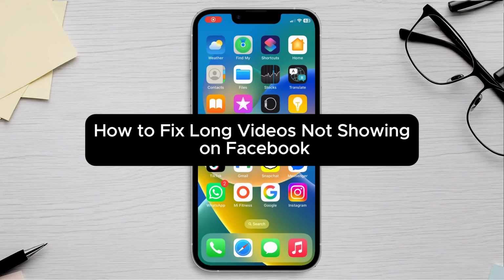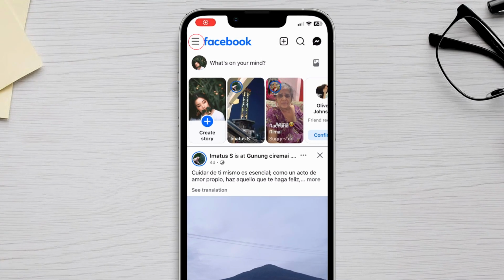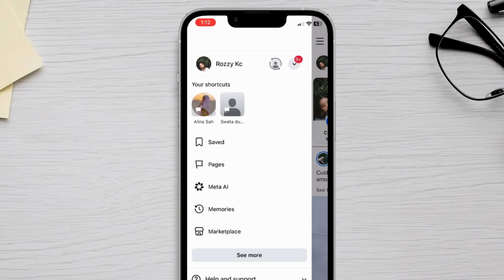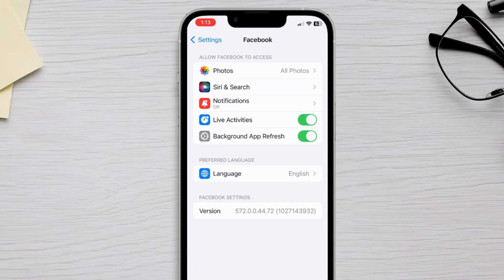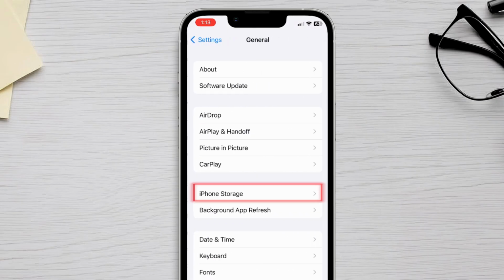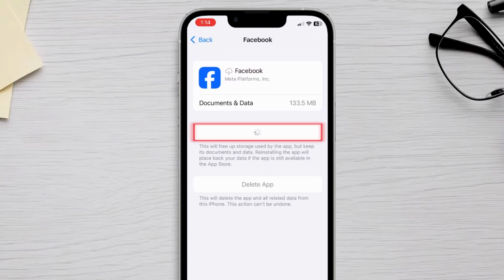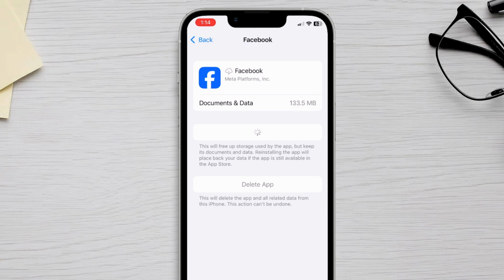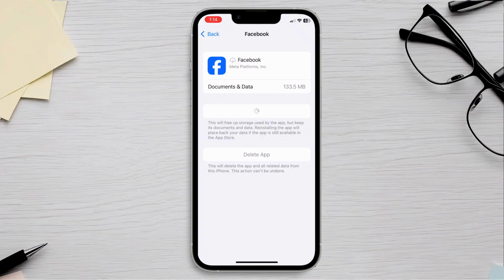How to Fix Long Videos Not Showing on Facebook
How to Fix Long Videos Not Showing on Facebook in this step-by-step tutorial. If you're having trouble finding or playing long videos on Facebook, this guide will help you solve the issue quickly. Whether you're trying to fix Facebook long videos not showing, fix the Facebook long video not showing problem, or fix Facebook Lite long videos not showing, we've got you covered.

In this video, you'll learn how to fix Facebook videos not playing long videos, how to fix Facebook videos not playing on Android, how to fix the Facebook Watch video option not showing, and how to fix Facebook video not playing on iPhone. These tips can help if long videos are not showing on Facebook or if your Facebook app isn't displaying video content correctly.

Timestamps:
0:00 Introduction
0:20 Check Your Facebook App & Settings
1:18 Try Uploading Again
1:30 Outro